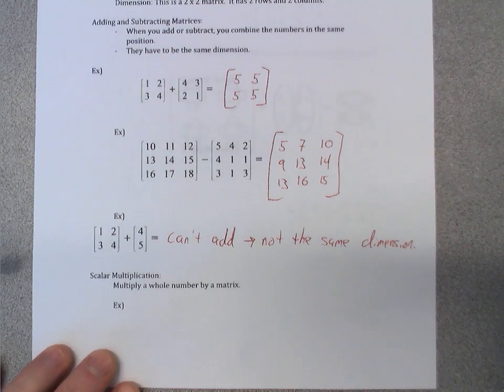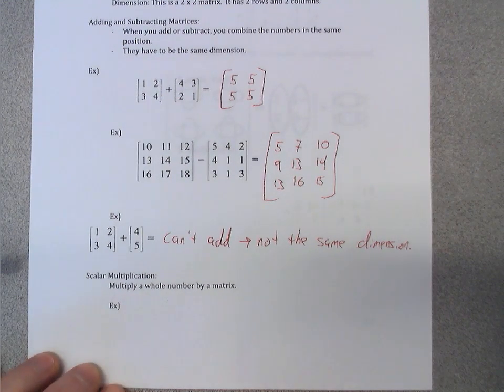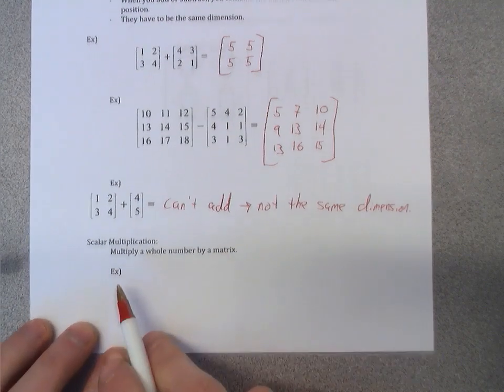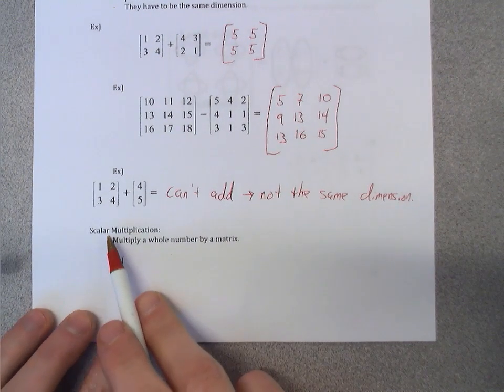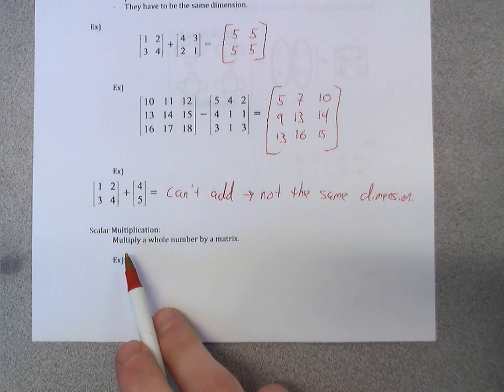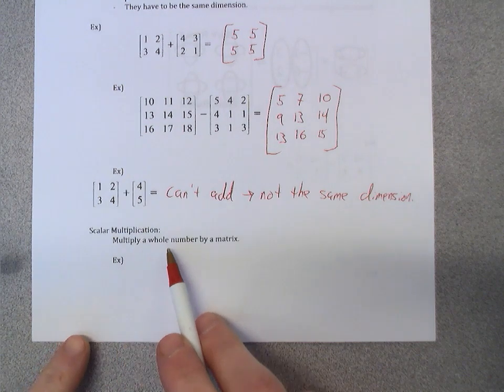Lesson 12.4 Part 2